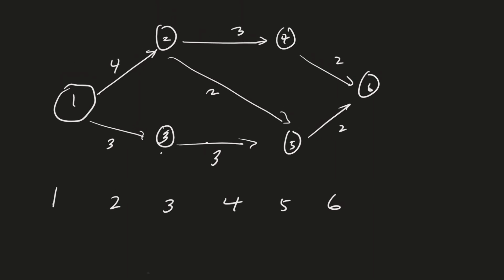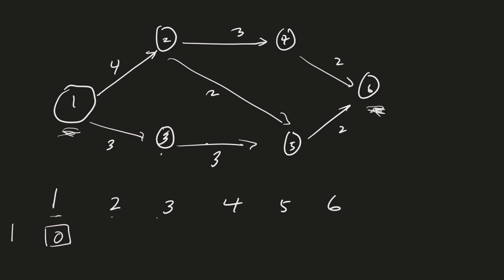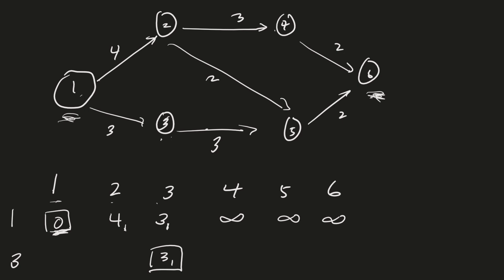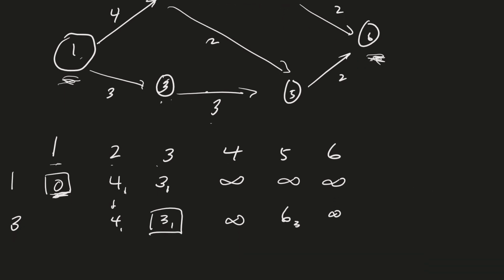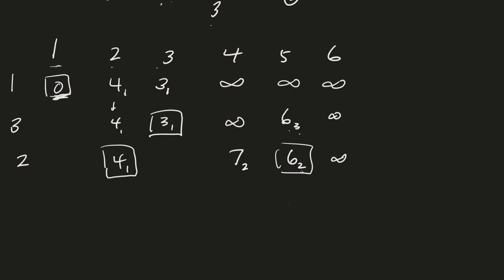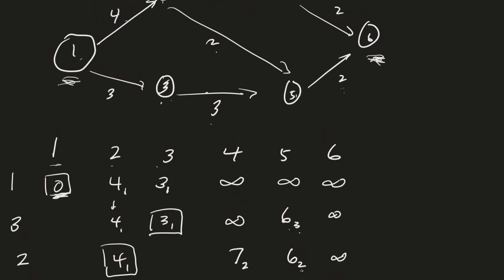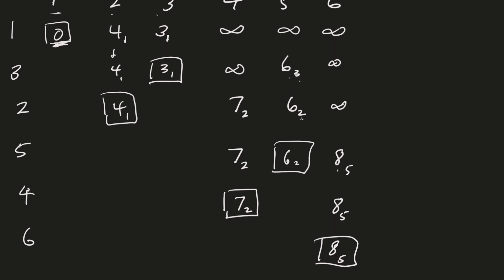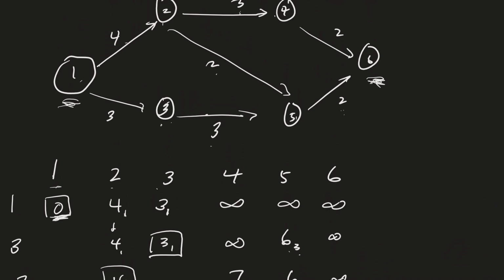OR-031 Section 8.2 Dijkstra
This section looks at the shortest path problem.  We use Dijkstra's algorithm to solve the shortest path problem.